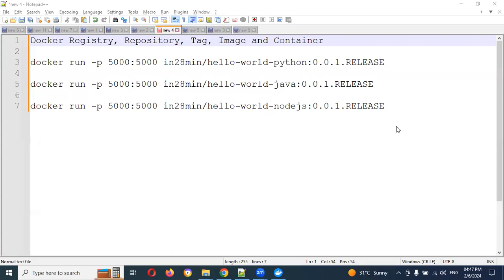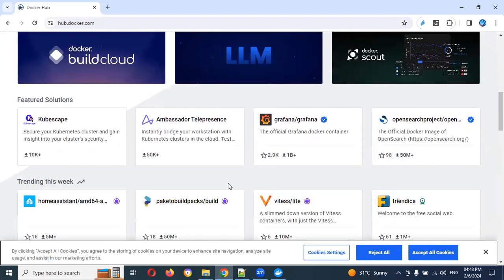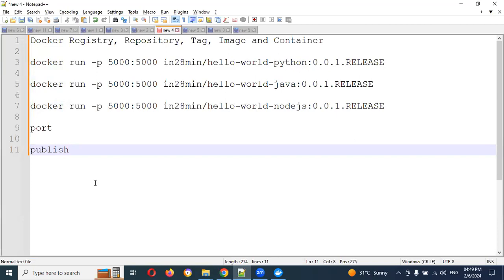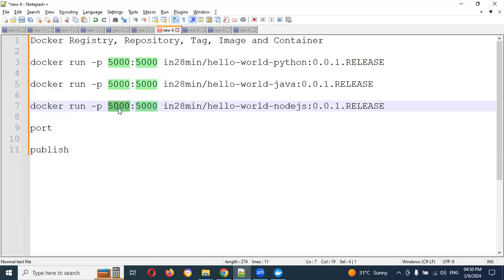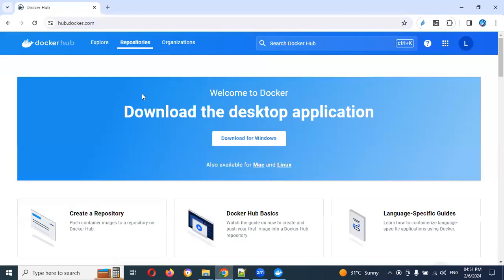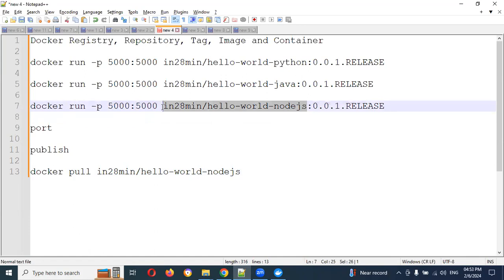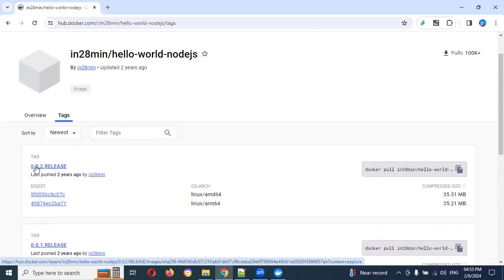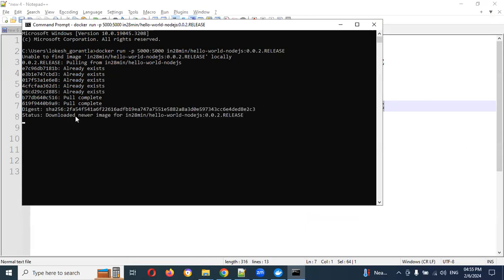Docker DevOps [2024] Part 6: Docker Concepts - Registry, Repository, Tag, Image and Container